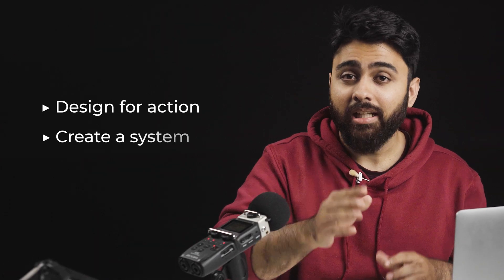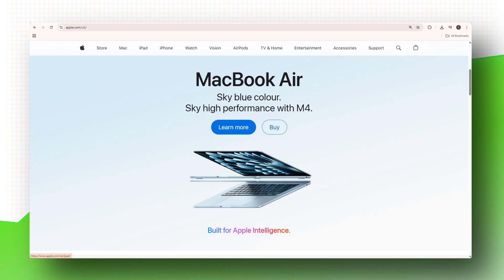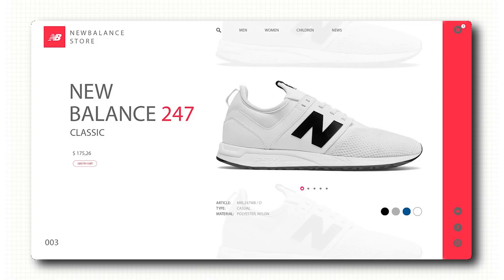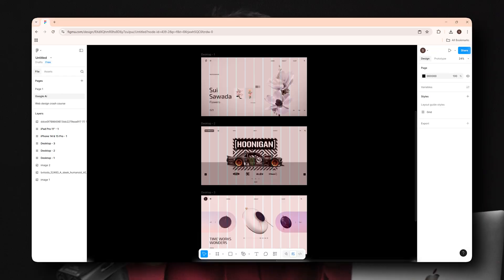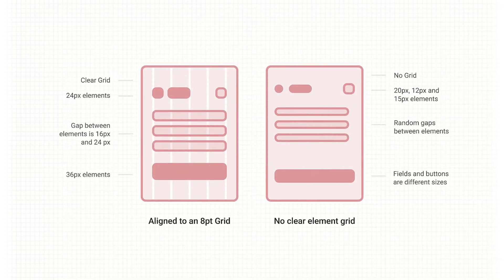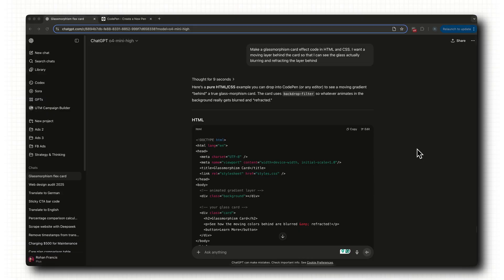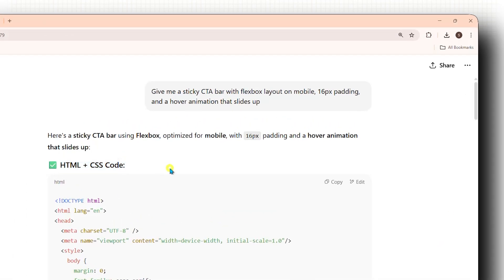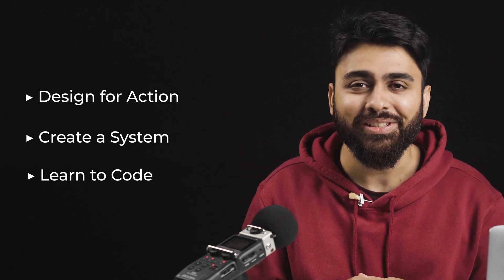3 Web Design Skills That Actually Matter (2025)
In this video, I’ll show you the only 3 web design skills that actually matter in 2025 — and no, it’s not about trendy fonts or flashy colors. After building hundreds of websites, I’ve learned that success comes down to designing for action, creating systems, and knowing just enough code to guide AI effectively. You don’t need 20 tools or 100 design rules — just a few high-leverage skills that consistently get results. If you want to land better clients and build websites that actually convert, this is for you.

00:00 Skills that matter
00:26 1. Design for action
01:39 2. Create a system
02:53 3. Learn to code